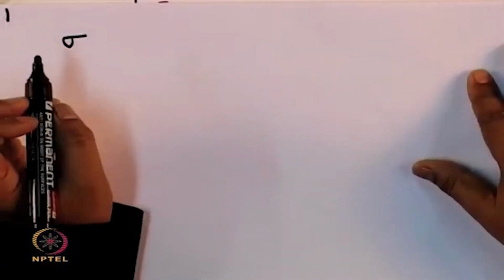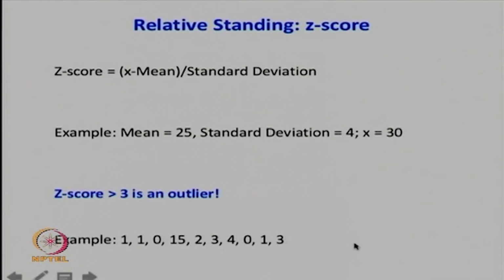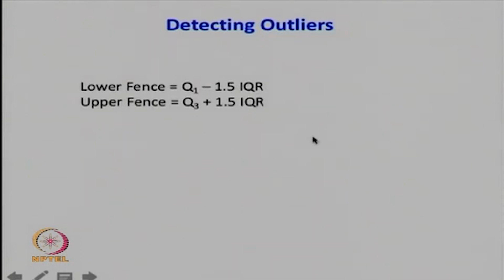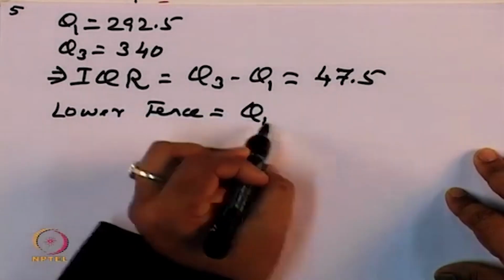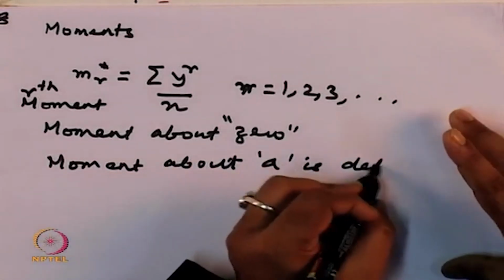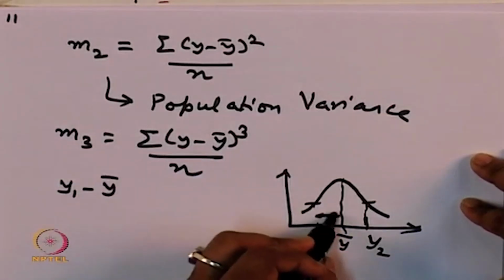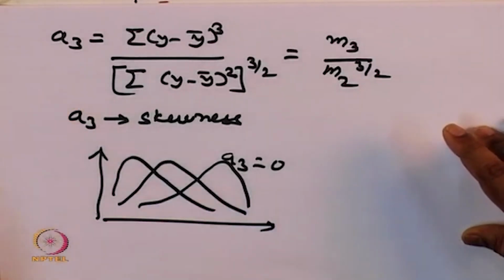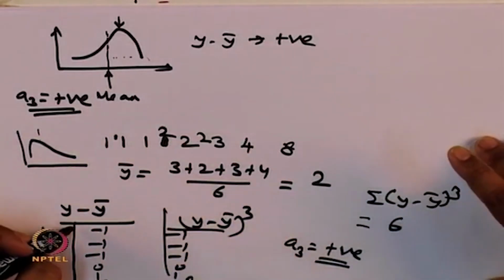Lecture 7: Moments, Skewness